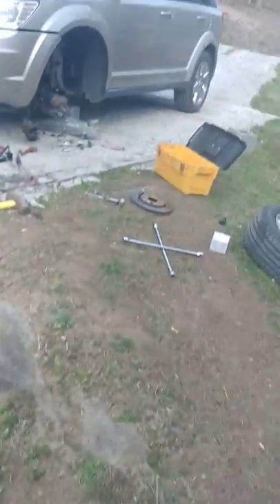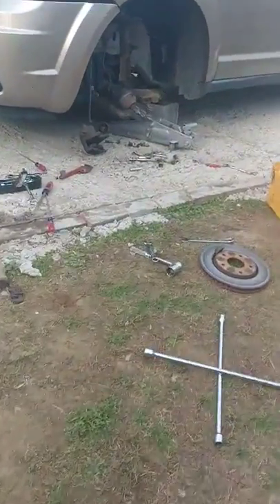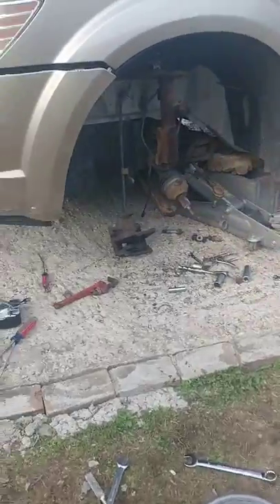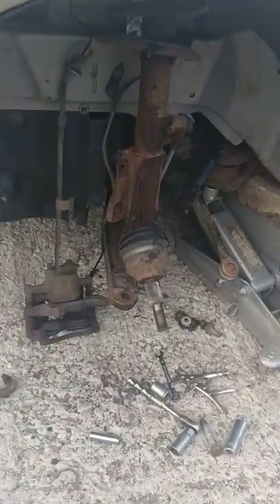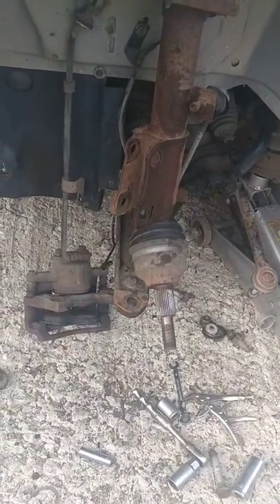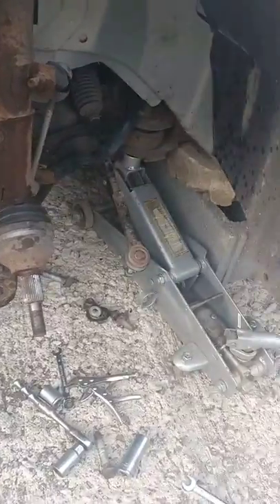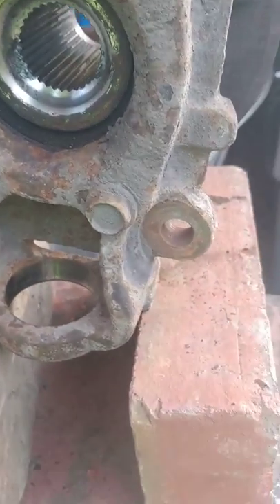2009 dodge journey sxt awd lower ball joint removal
The hands on back uard way